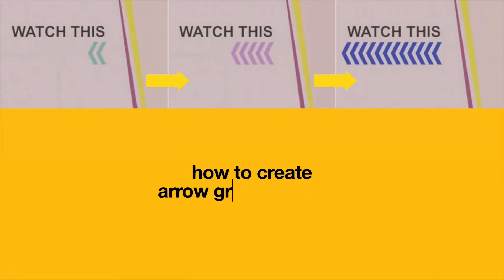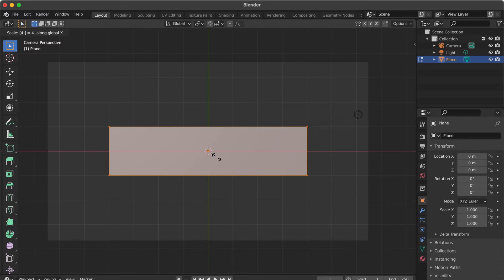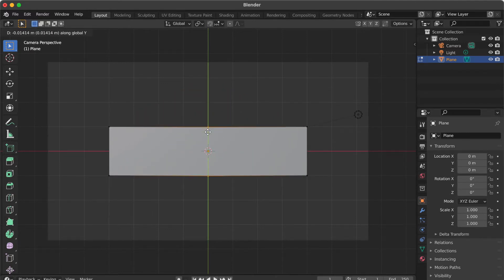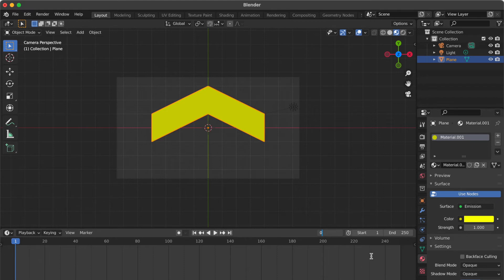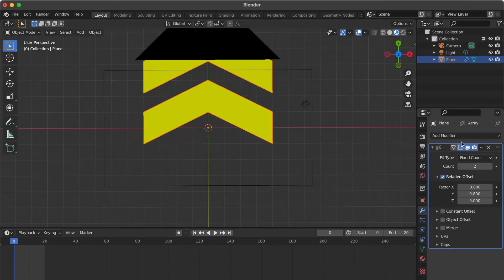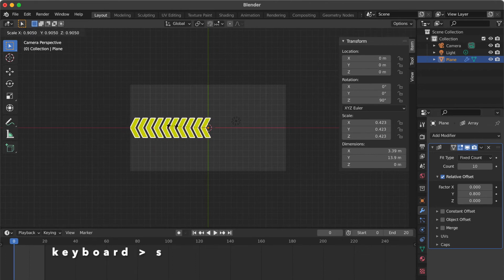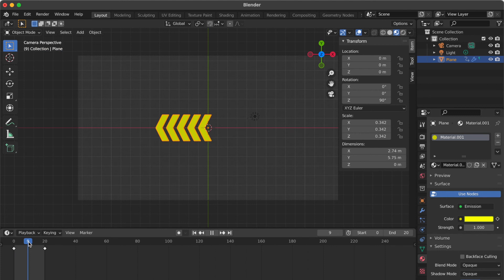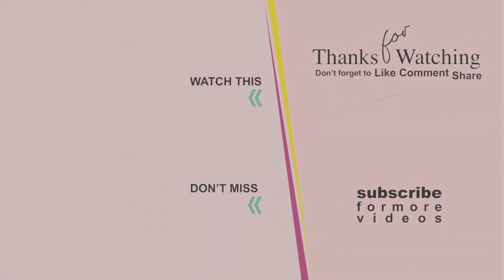Blender Motion Graphics Tutorial | Create Arrow Graphic Motion (Beginners 101)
Learn how to create arrow graphic motion in Blender—even if you’re a beginner!
In this tutorial, I’ll guide you step by step through animating arrows for motion graphics projects.

✨ What you’ll learn:
- How to set up your Blender workspace
- Easy techniques to animate arrow graphics
- Tips for timing, direction, and smooth transitions
- Beginner tricks for clean, creative motion graphics